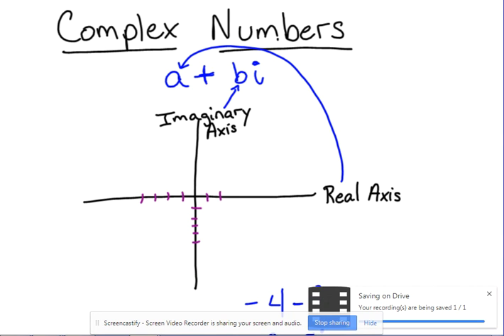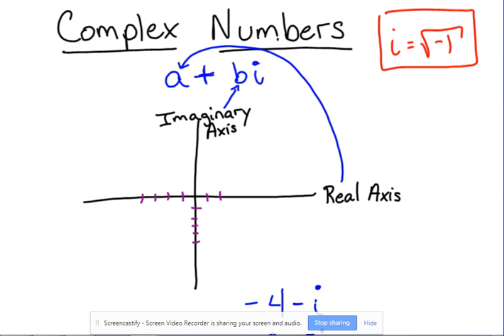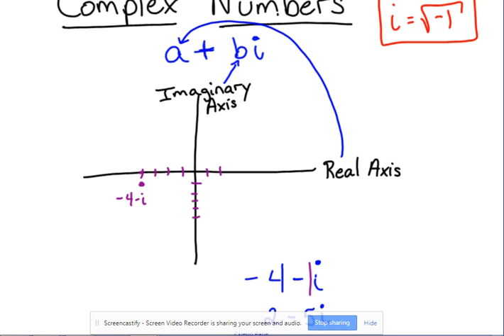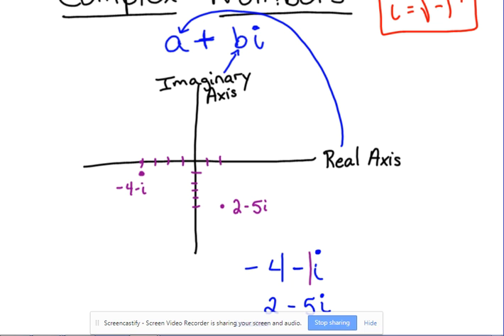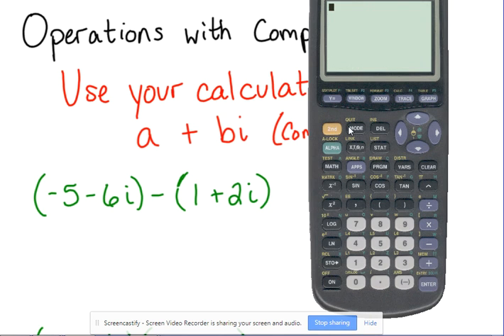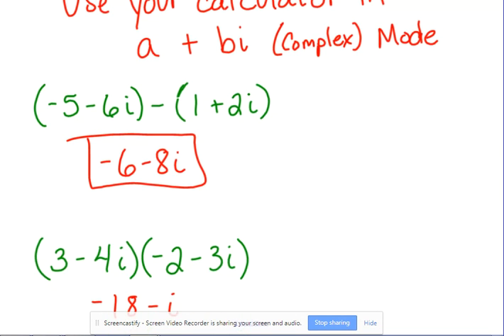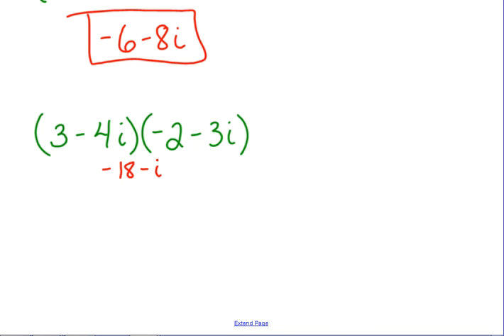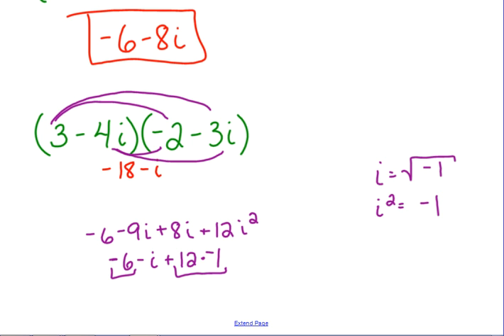Day 10 Lesson~Complex Numbers